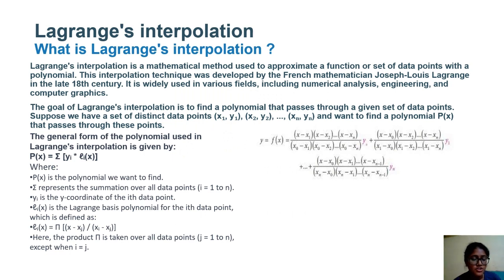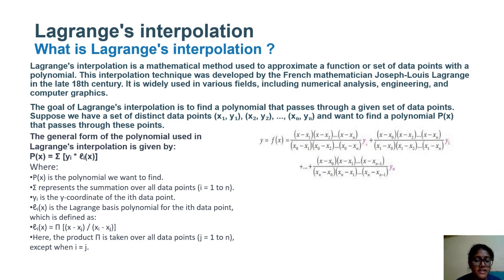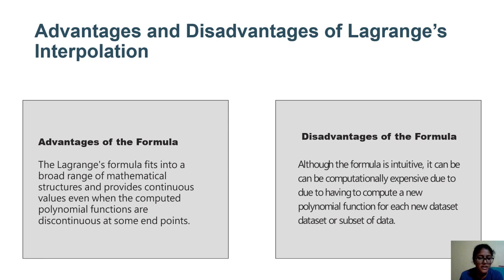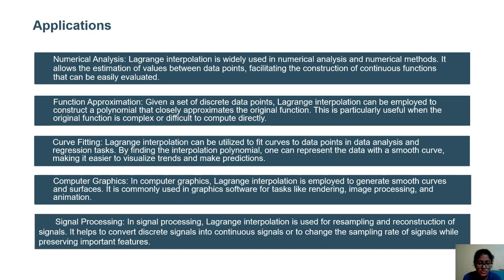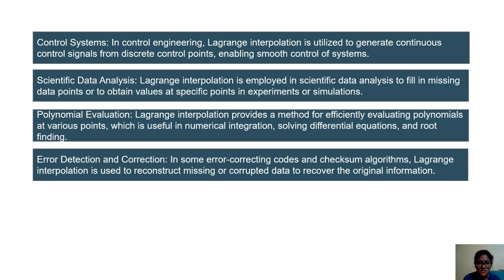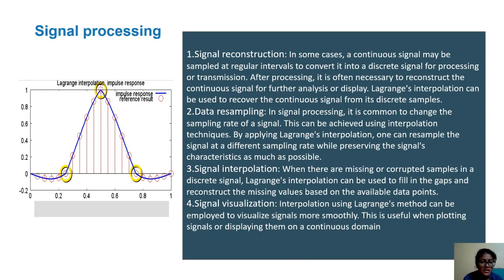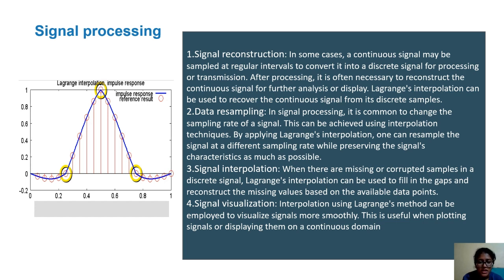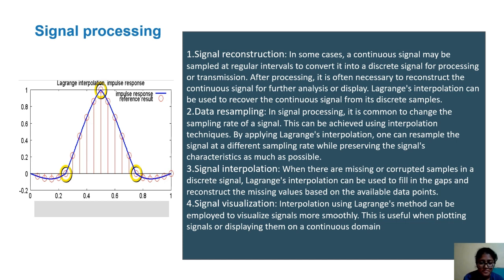Lagrange's interpolation-M2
Let's unlock the Power of Polynomials! Learn how this powerful mathematical technique approximates functions using data points, enabling smoother curves, numerical integration, data smoothing, and real-world applications in engineering and science. Join us to discover the magic of Lagrange's Interpolation in a simple and engaging way!"